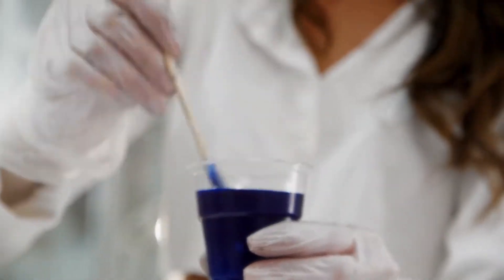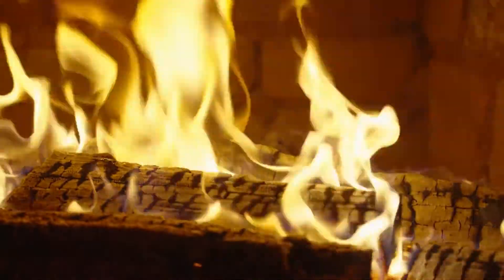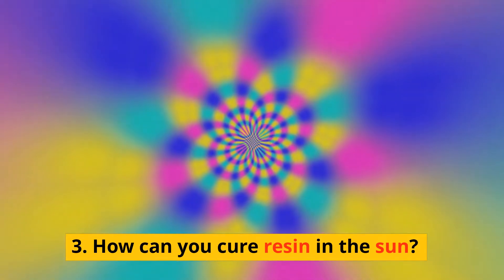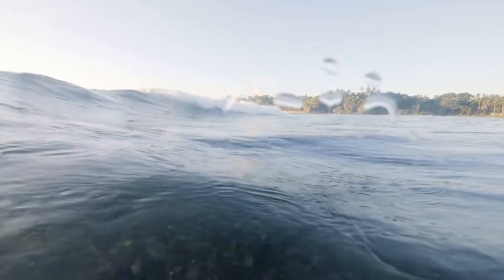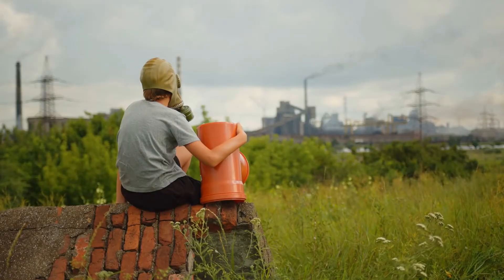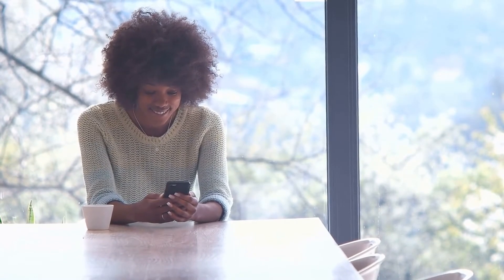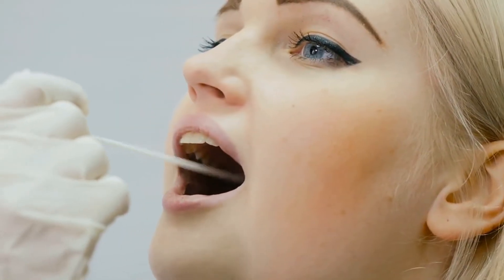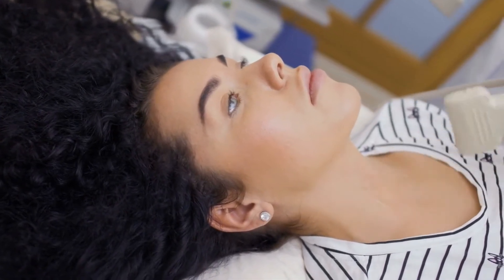can I cure resin in the sun?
In this video, we take a look at whether or not you can cure resin in the sun. We also cover some of the benefits and drawbacks of doing so!